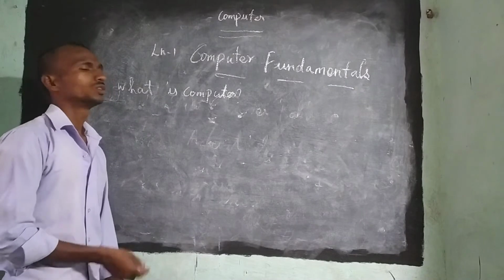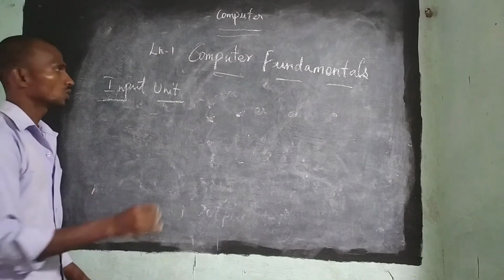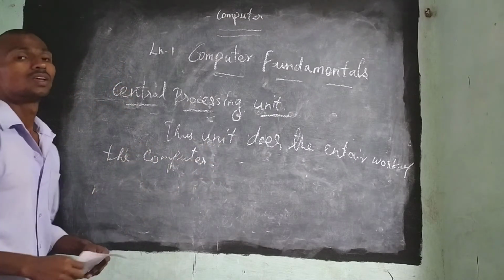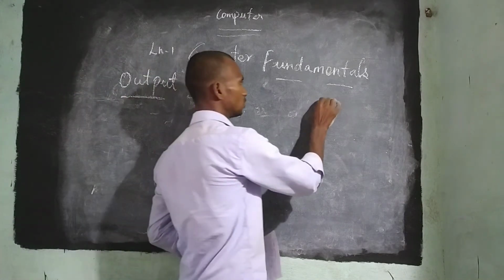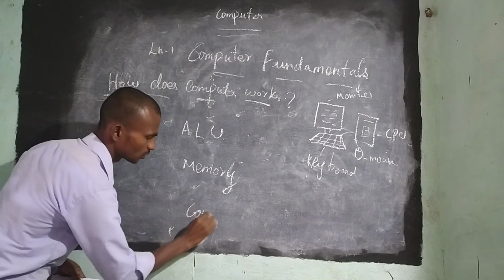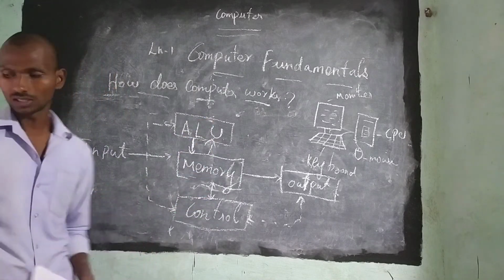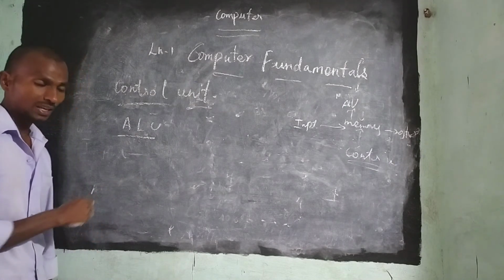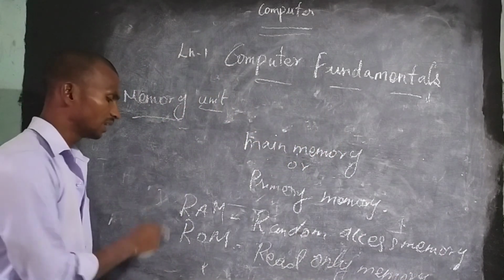computer fundamentals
class 6 samsel's publication which explains computer fundamentals in hardware